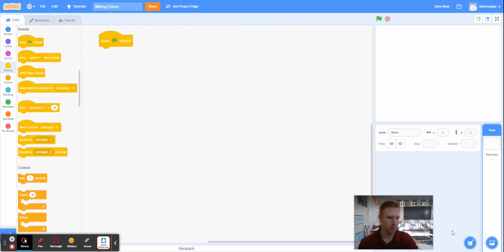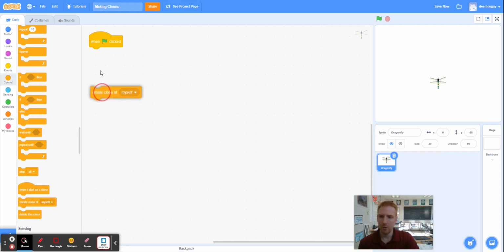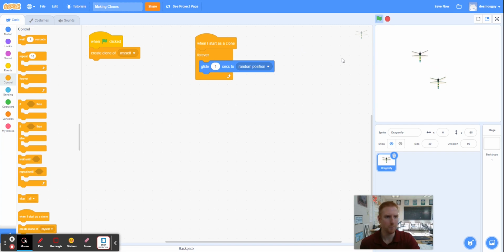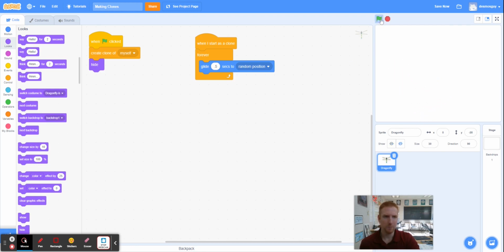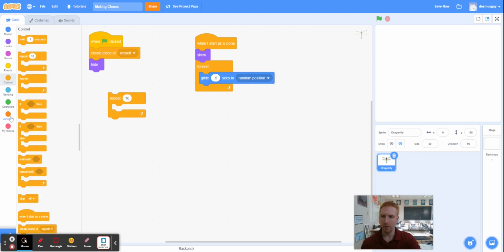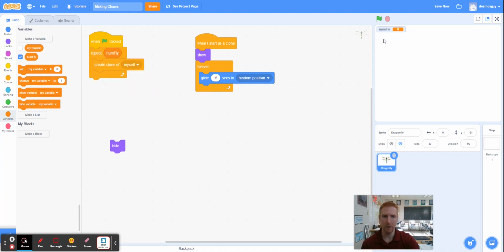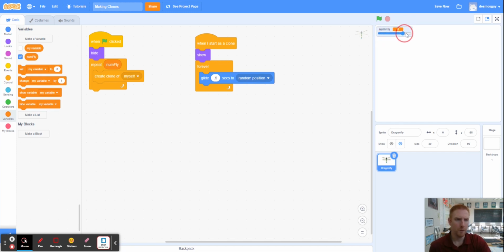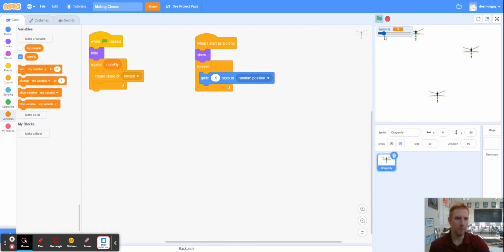Creating Clones in Scratch